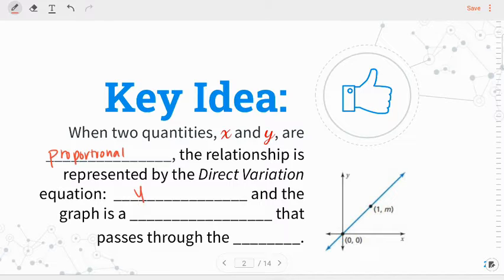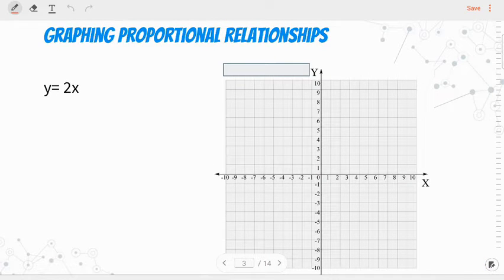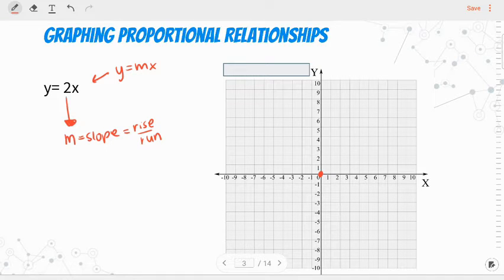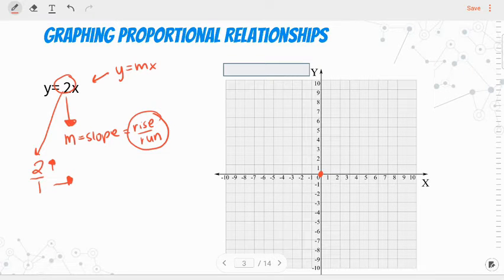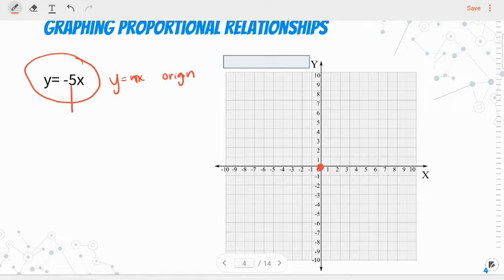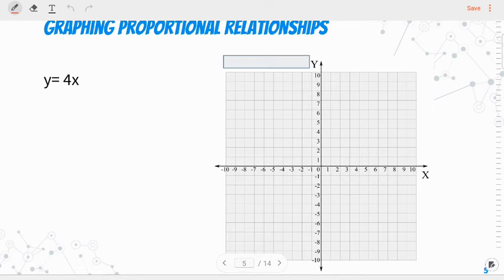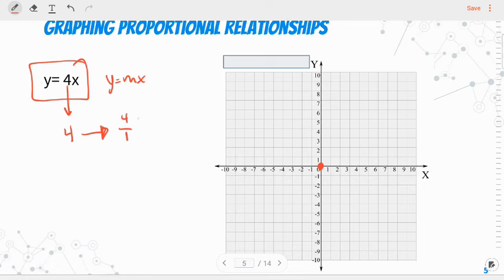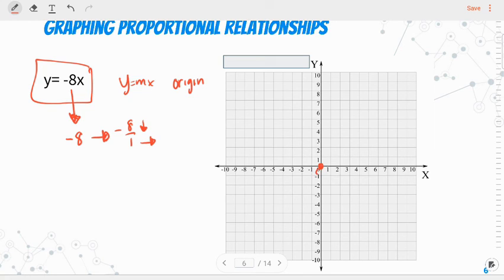Graphing Proportional Integers